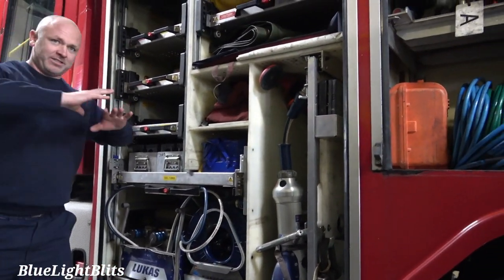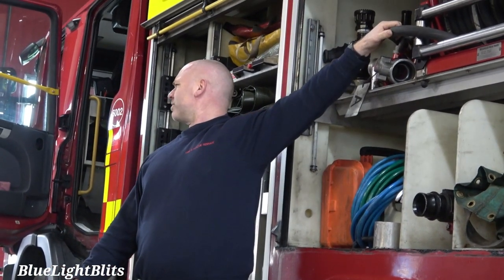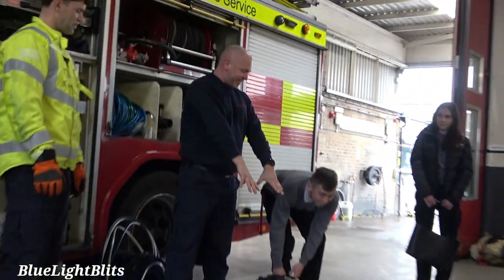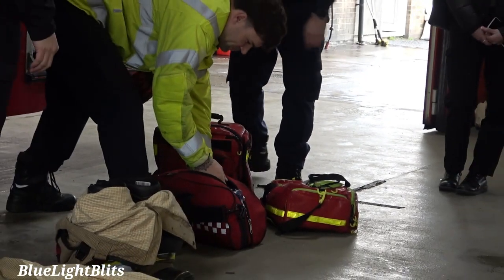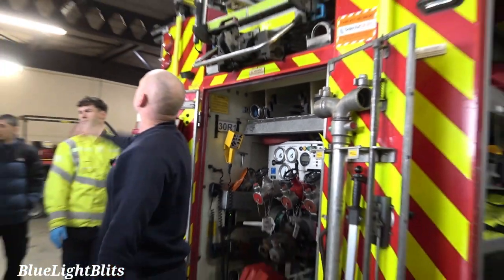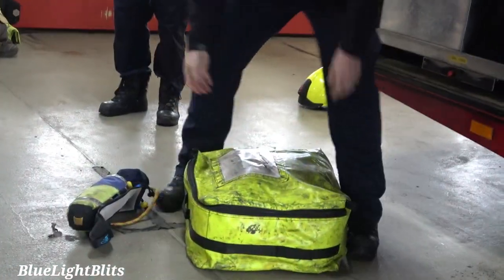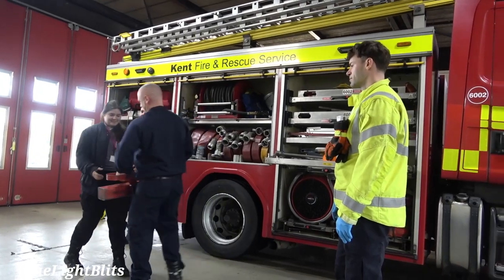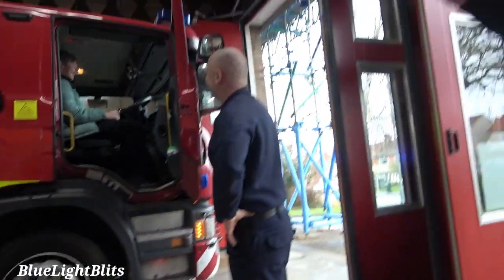Kent Fire & Rescue Tour! College trip to Dartford Fire station.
In this video me and my college class were taken to the Kent Fire & Rescue fire station based in Dartford.
A massive thank you to the firefighters that showed us around and also made this tour possible!

All Content is filmed and edited by me unless stated otherwise in the description of the videos.
Currently using The Sony FDR-AX43A 4K
Camcorder & iPhone SE
If you wish to use any of my videos that feature on my channel please contact me directly using the email stated below under business inquiries or Either let me know through Instagram or video comments and please at least give me 24 hours for a response.
Do you enjoy seeing lots of Emergency Vehicles, Helicopters and different services?